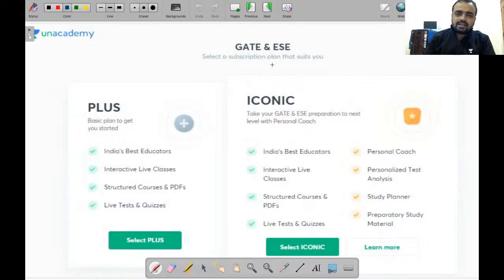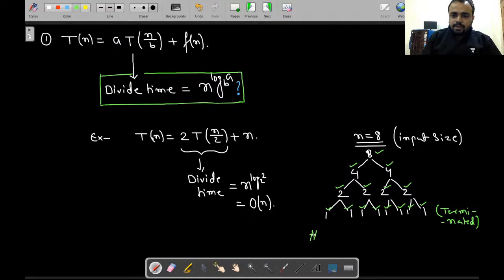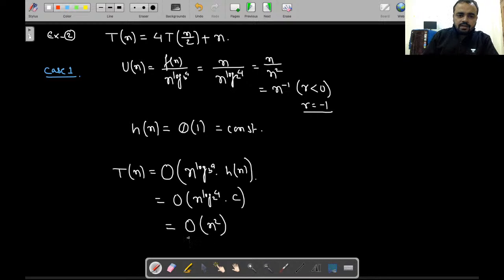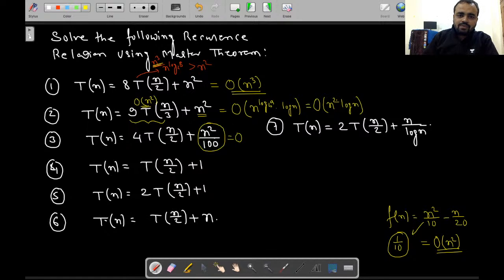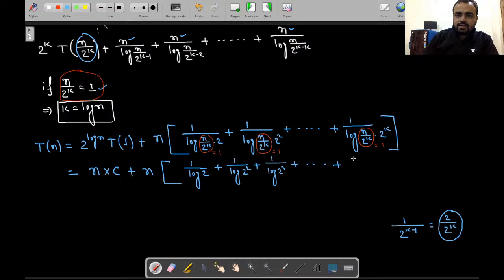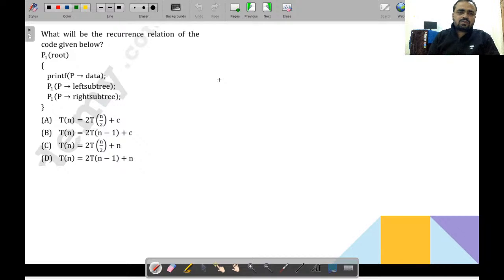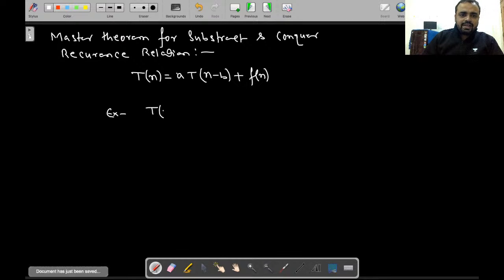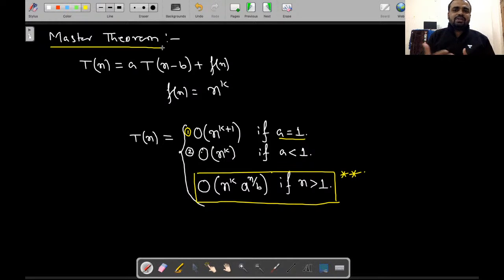Complexity Analysis (Marathon Series) with Expected GATE Numerical Part 2 | Algorithm | Ajay Das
Algorithm is explained in this video. Watch this video till the end to know the value of these exams and tips to crack the GATE and ESE exam. Also, Ajay Kumar Das shared his own experience to do the preparation of the GATE and ESE exam.

Ajay Kumar Das talks about the important questions for GATE 2021 to give a preparation strategy for GATE 2021 and ESE 2021.

Ajay Kumar Das and more top educators are teaching live on Unacademy.

Unacademy Subscription Benefits:
1. Learn from your favourite teacher
2. Dedicated DOUBT sessions
3. One Subscription, Unlimited Access
4. Real time interaction with Teachers
5. You can ask doubts in live class
6. Limited students
7. Download the videos & watch offline